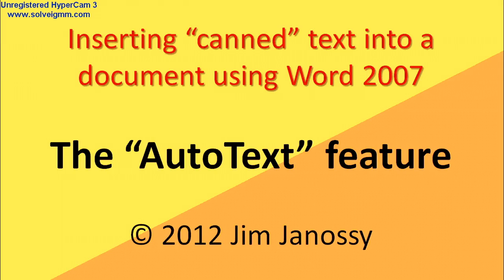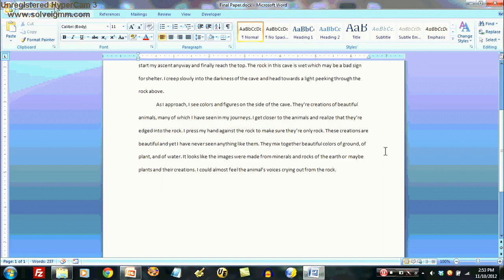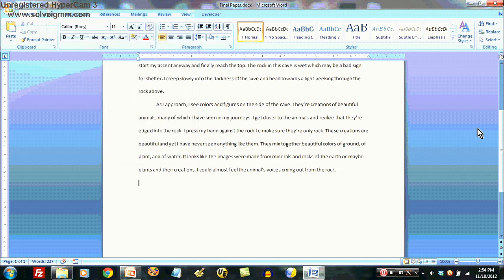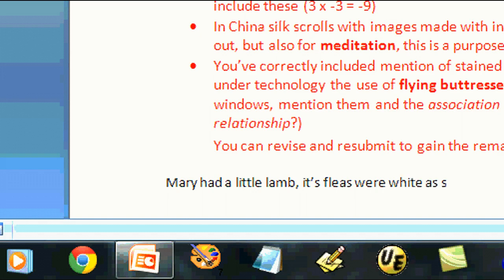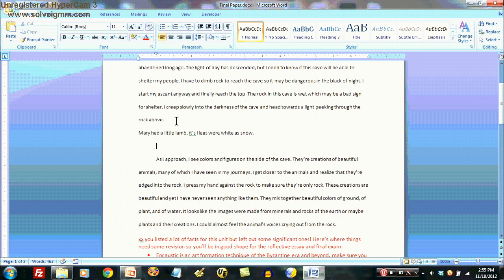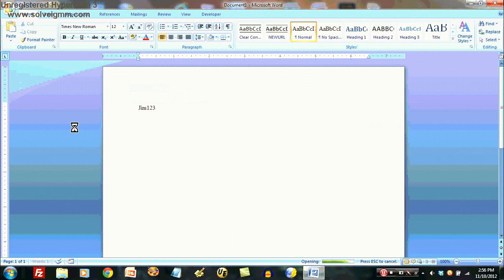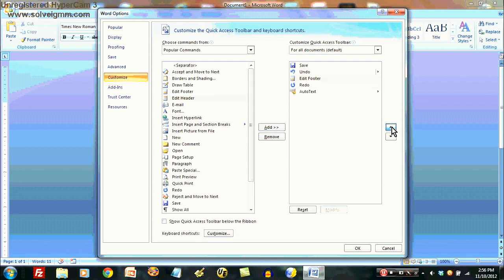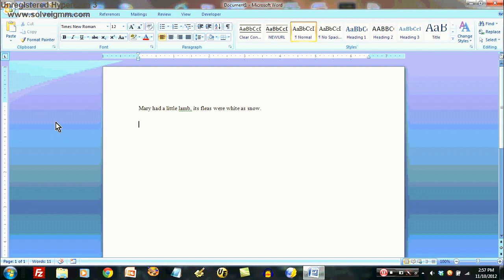Word 2007: inserting boilerplate text with AutoText (like Wordperfect QuickWords)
See playlist for all of my quick video tutorials.
Mini-lecture for a page of Contemporary Computing by Jim Janossy, ISBN 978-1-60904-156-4 published by Stipes Publishing LLC, Champaign, IL This multimedia-enabled workbook contains all material for a modern self-paced introduction to computer basics and sound, image, and video editing as well as open-source software. This book is used in course CSC-200 at DePaul University, Chicago taught by the author, Jim Janossy.